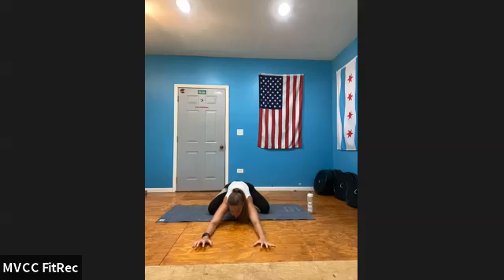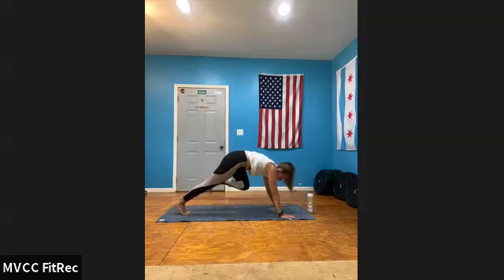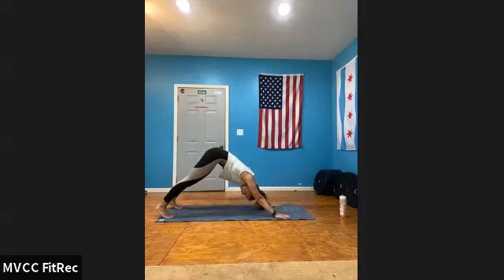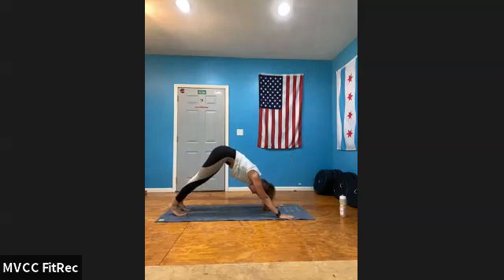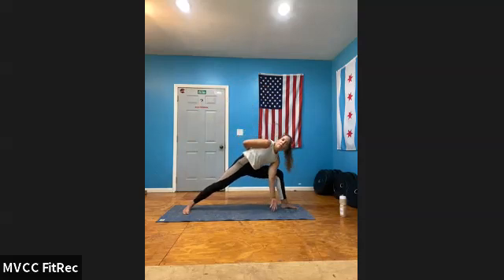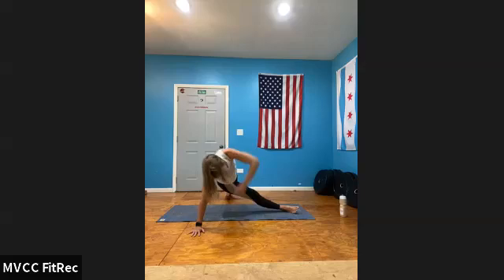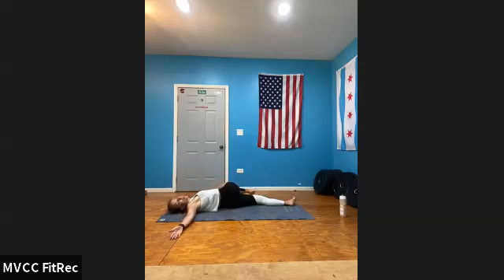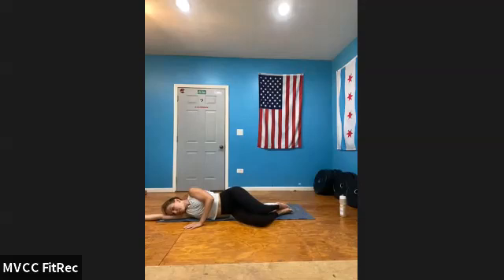Vinyasa Flow FitRec LIVE! Saturday, August 9 at 930am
Since FitRec can only hold limited fitness classes at its facility due to COVID-19, FitRec Live is bringing some classes to you in the comfort of your home.